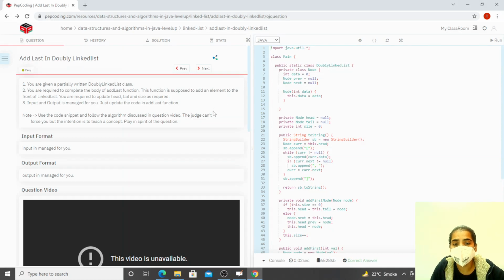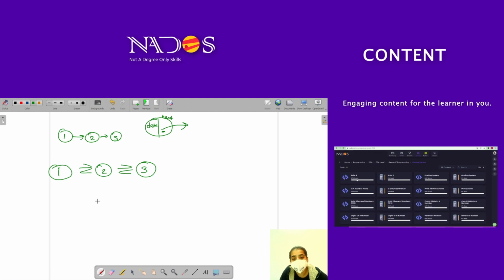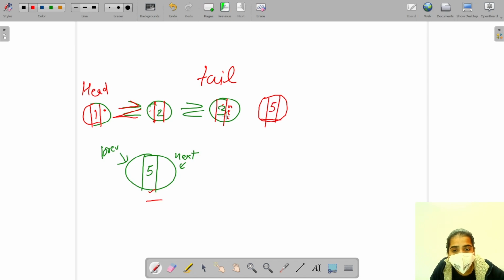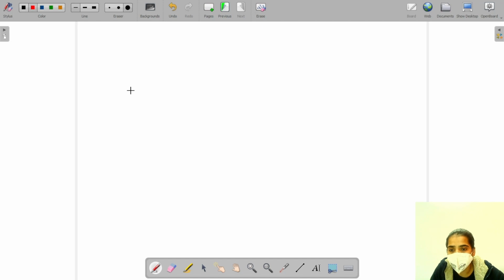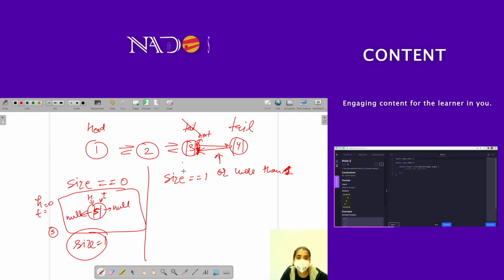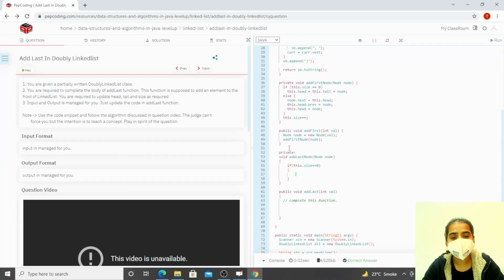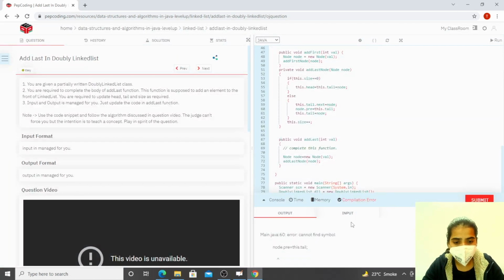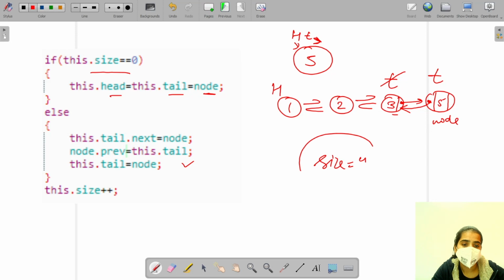Add Last In Doubly Linkedlist Easy | Module : LinkedList| In English | Java | Video_26